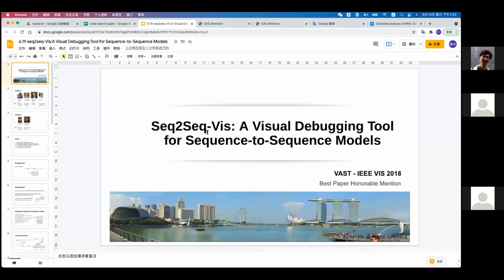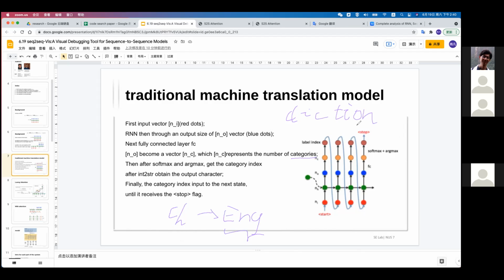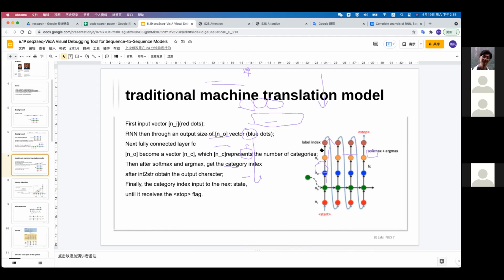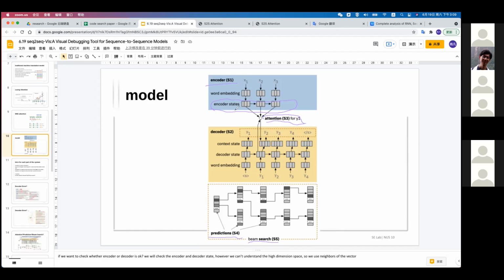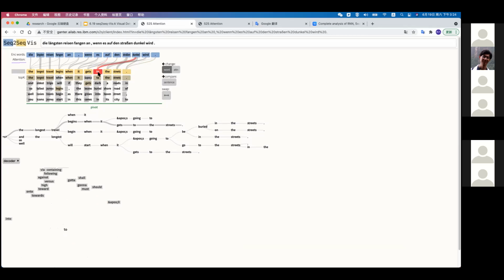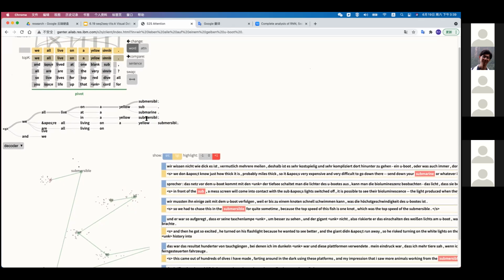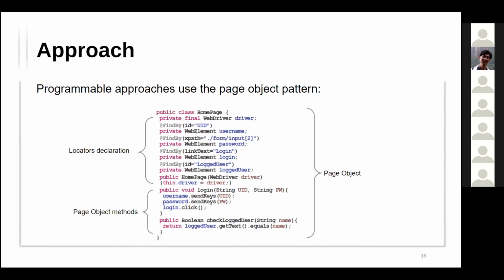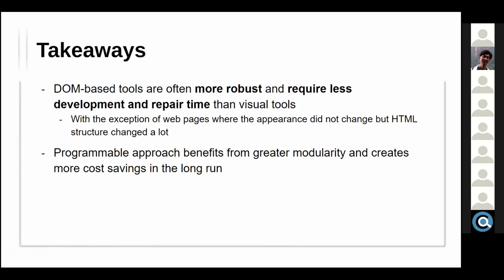NUS SE Lab Group Meeting (Jun 19, 2021)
- Jun 19
~ Yufan will present: Strobelt, H., et al. (2019). "Seq2seq-Vis: A Visual Debugging Tool for Sequence-to-Sequence Models." IEEE Transactions on Visualization and Computer Graphics 25(1): 353-363.
~ Yijie will present: Leotta, M., et al. (2016). Approaches and tools for automated end-to-end web testing. Advances in Computers, Elsevier. 101: 193-237.